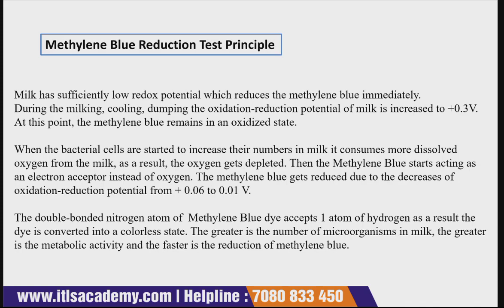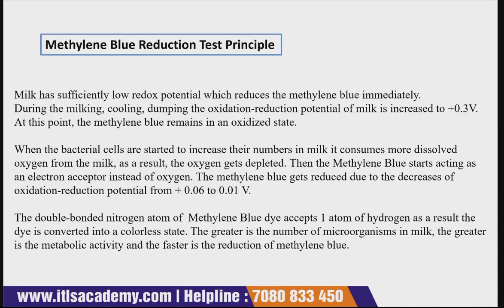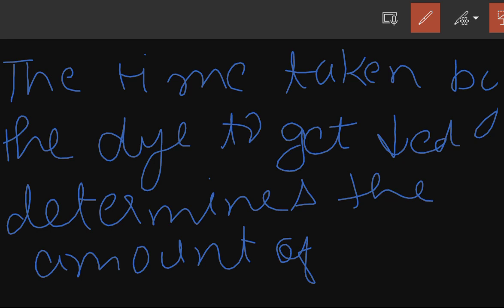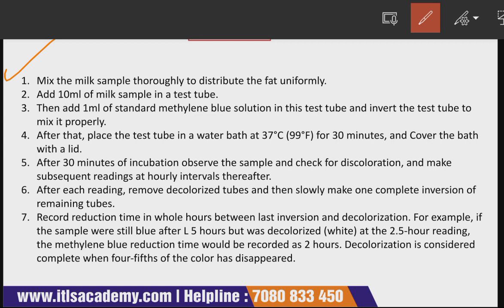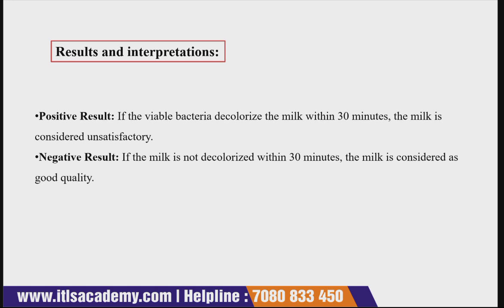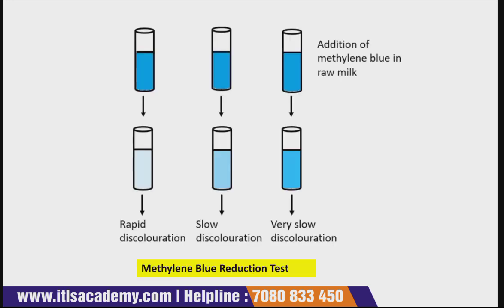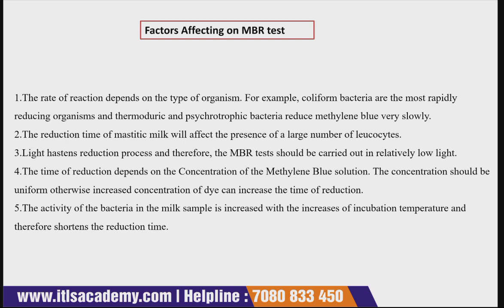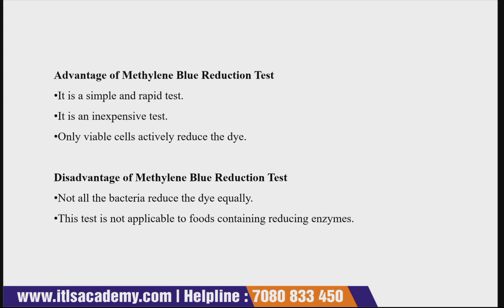Lecture 6: To study methylene blue reduction test for given milk sample.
Industrial Microbiology
45 Days Industrial Training/Internship